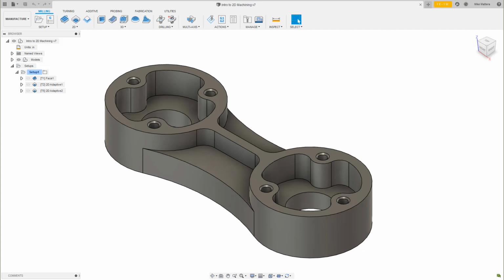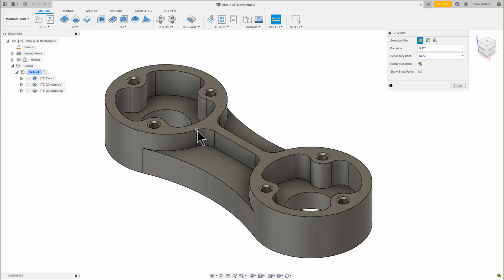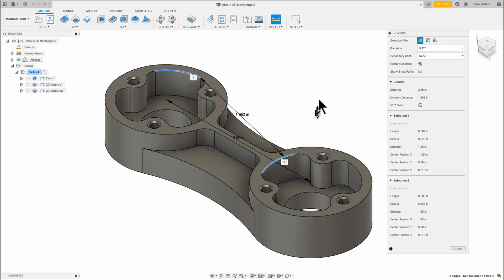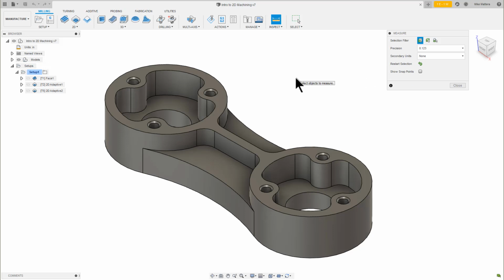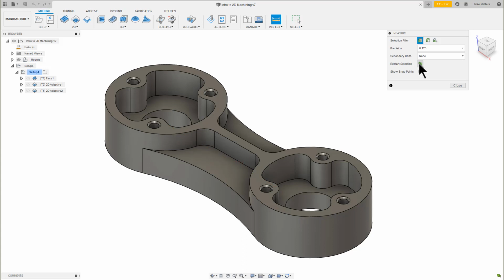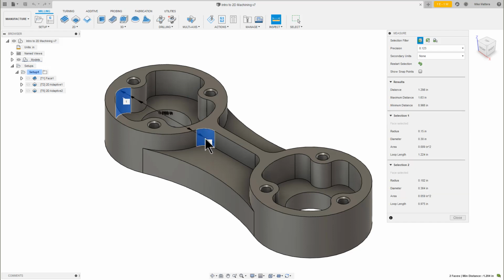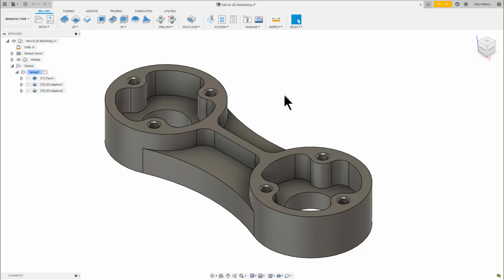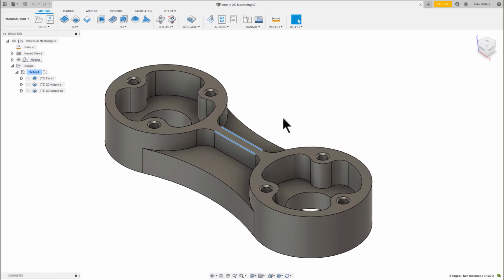Inspect the features